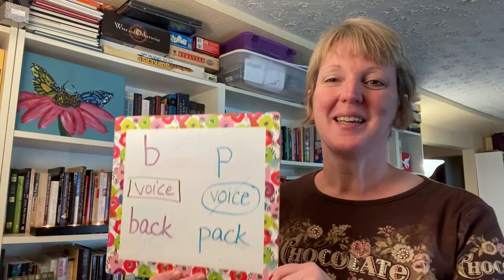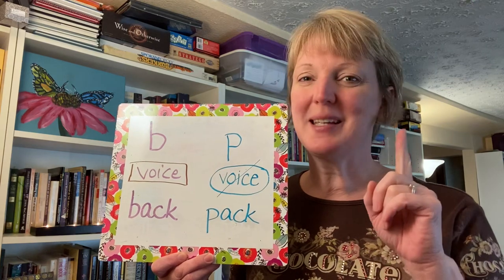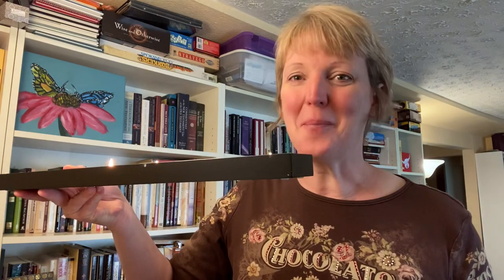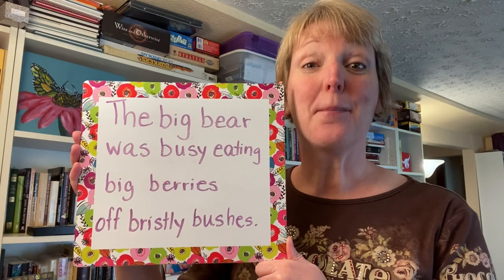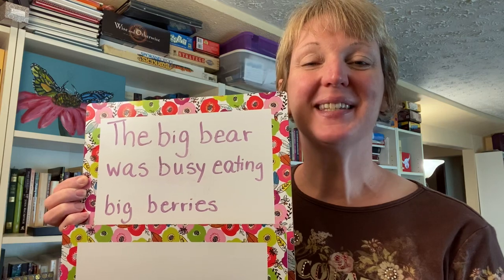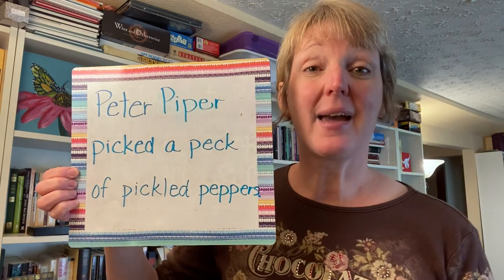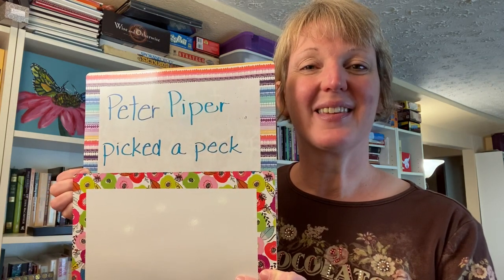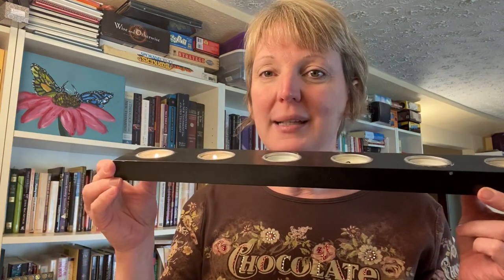English Pronunciation Practice - The Letters “B” & “P” with Tongue Twisters!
Better English in Tacoma is a ministry based in Tacoma, WA to help ESL students improve their English. In this video, Karen offers some great help pronouncing words beginning with the letters B and P.